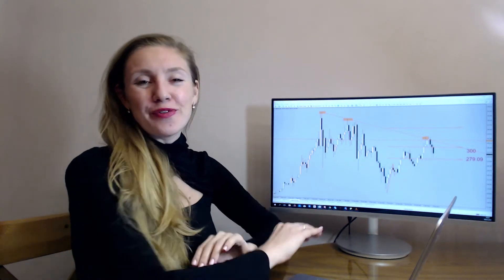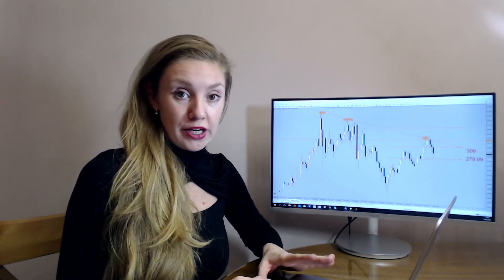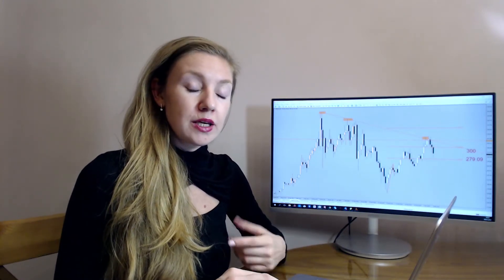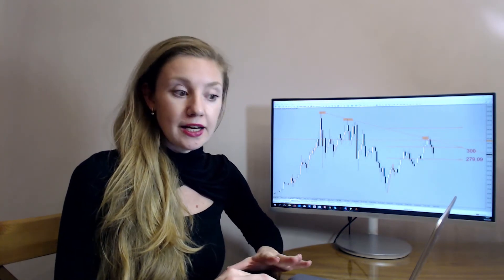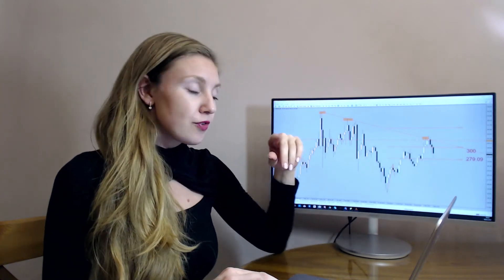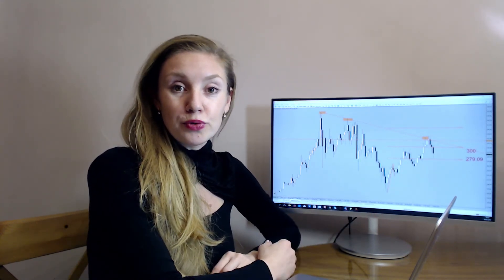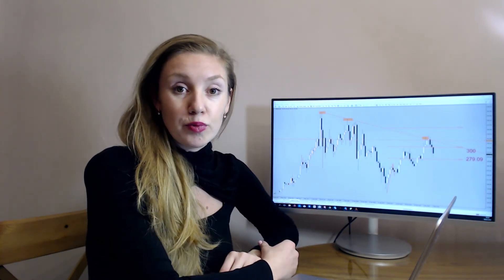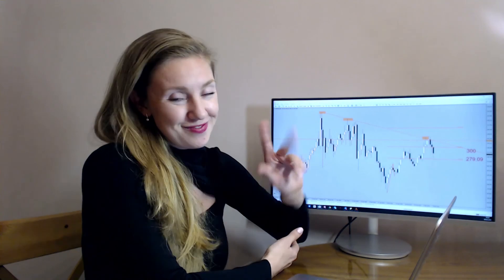Deal Of The Day Crypto 08.03.2018 XMR/USD with Maria Salnikova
Maria Salnikova - Independent trading strategist on forex and crypto markets with more than 10 years experience as trader, finance consultant and advisor.